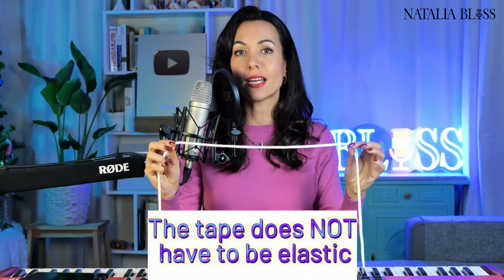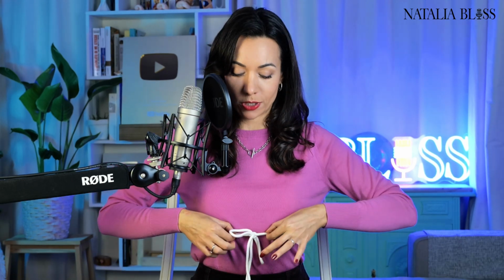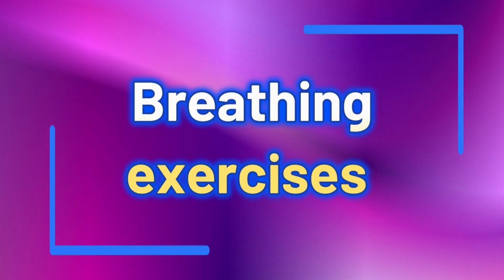✅Your FIRST Singing Lesson (Beginner Lesson from a REAL Vocal Coach) Natalia Bliss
🎤 The 3 Must-Know Exercises for Every Beginner Singer

In this video, I’ll share the 3 essential exercises that I give to EVERY student during their very first singing lesson.
What you’ll learn:
✅ Proper singing posture to set the foundation for your voice.
✅ Breathing from the diaphragm for vocal power and control.
✅ How to identify and correct bad singing habits.
✅ Building a strong vocal foundation to improve your technique.
✅ Tips for hitting high notes with ease and confidence.
I’m Natalia Bliss, your vocal coach, and I’m here to guide you step-by-step as you develop your singing skills.
💪 Start your journey to becoming a better singer today! 🎶
We'll cover the proper singing posture, breathing from the diaphragm for vocal power, finding your bad singing habits, building a good singing foundation, and hitting high notes.
How to sing better in 30 days.